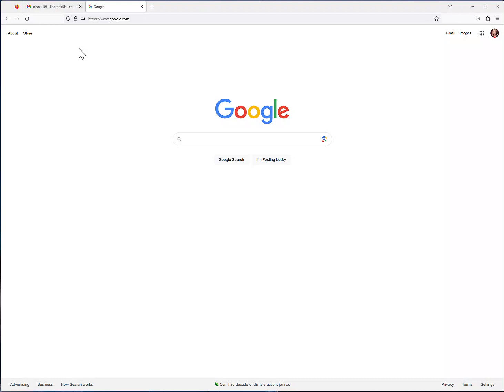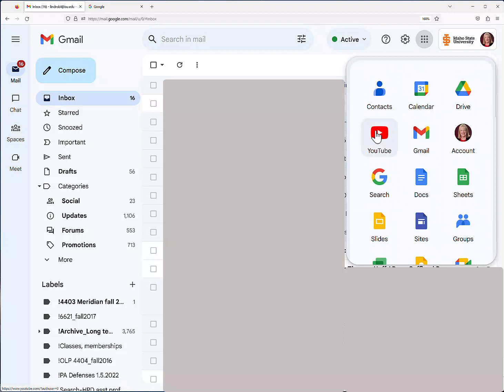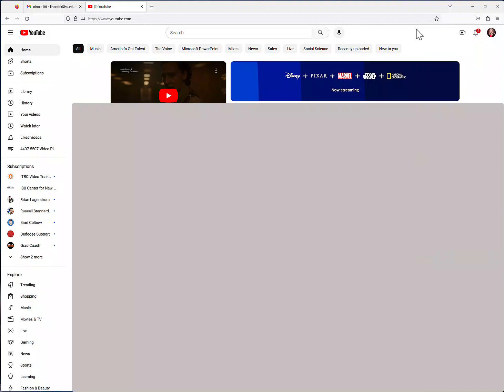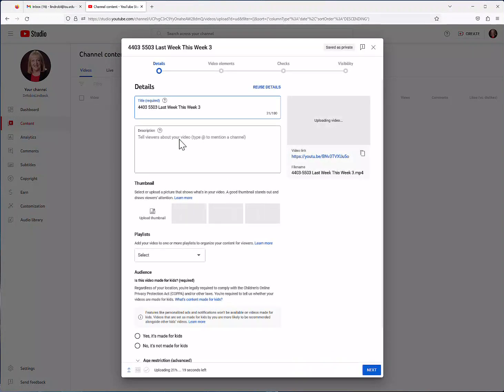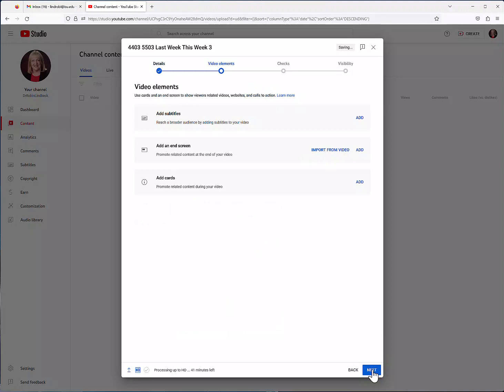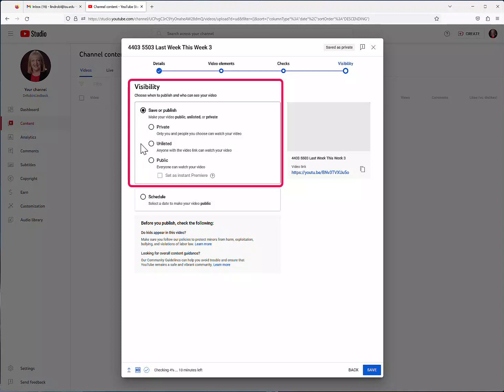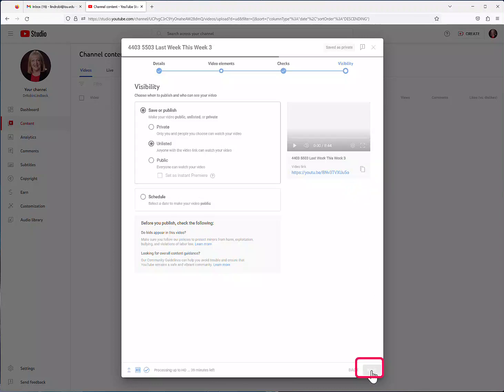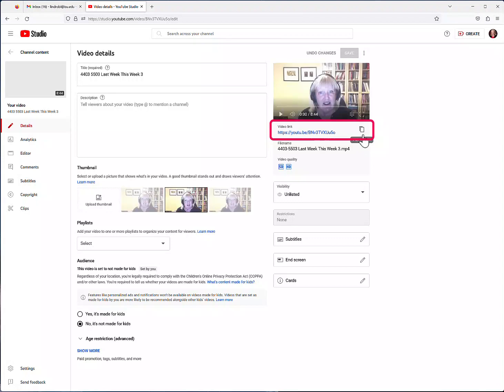Uploading a YouTube video